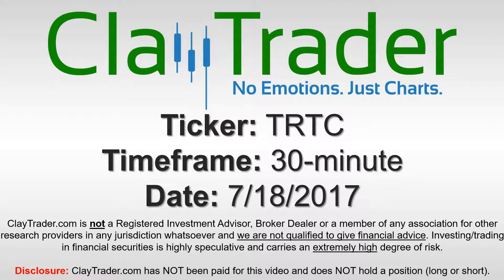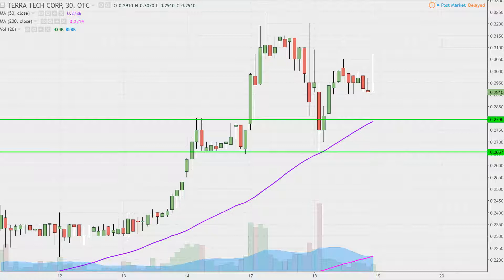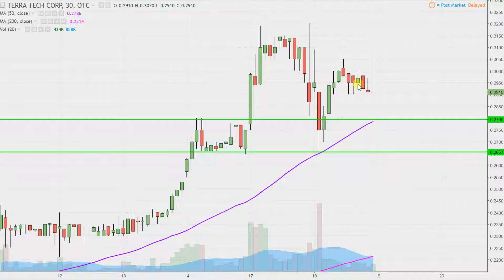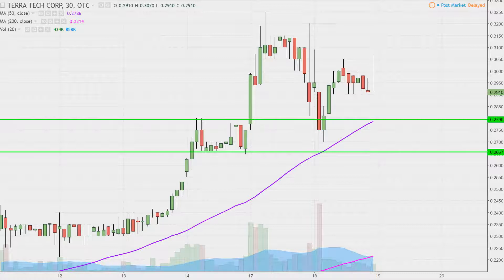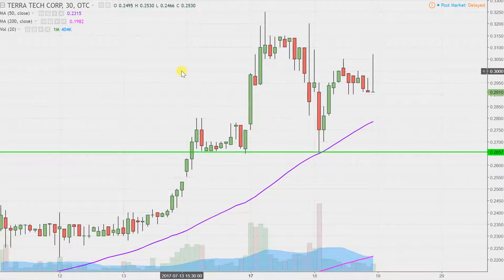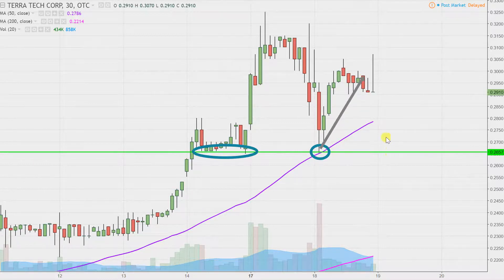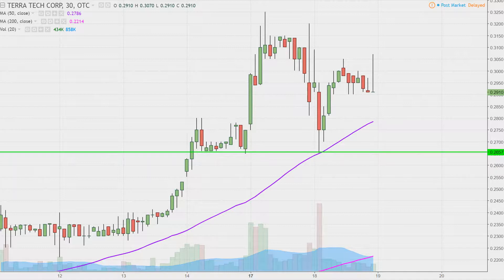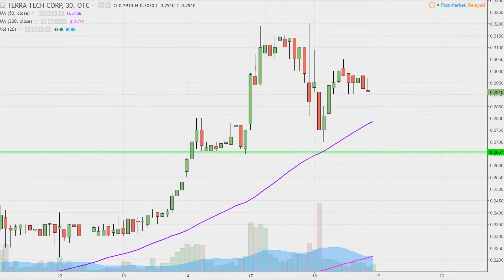Terra Tech Corp - TRTC Stock Chart Technical Analysis for 07-18-17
Learn how to read stock charts and identify technical patterns as ClayTrader does a quick stock chart review on Terra Tech Corp (TRTC).